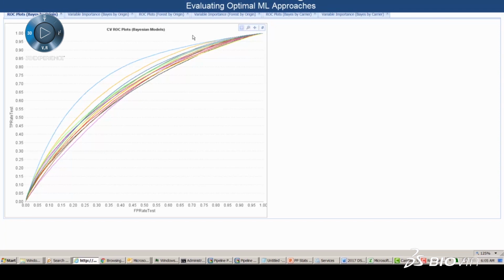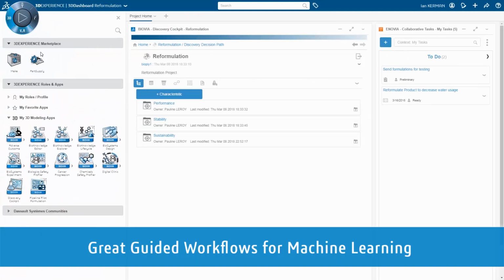DataScience4All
Democratize Machine Learning and AI Across the Organization

DataScience4All automates complex data processing and analysis tasks by bringing together multiple data sources and allowing teams to share and reuse best practices across the organization to standardize operations and reduce cost